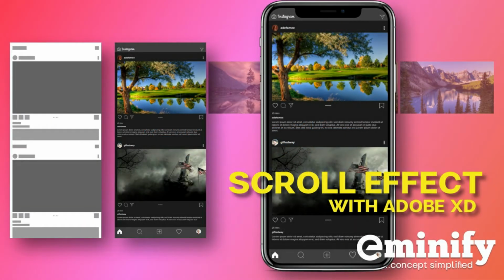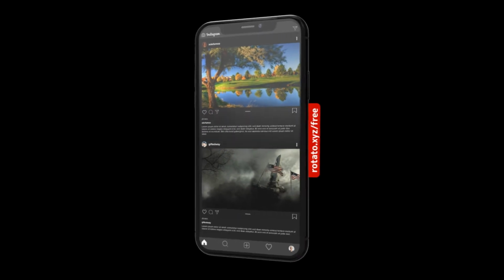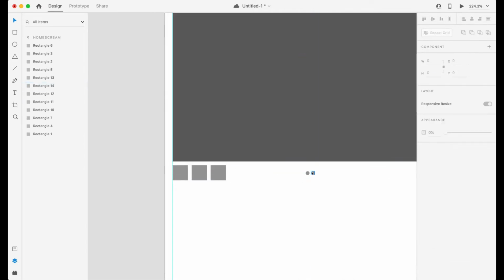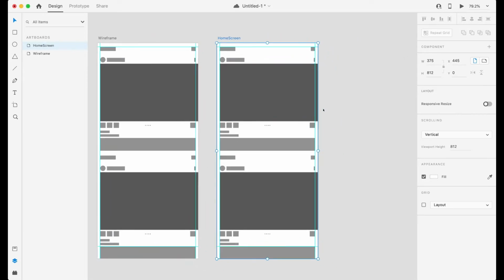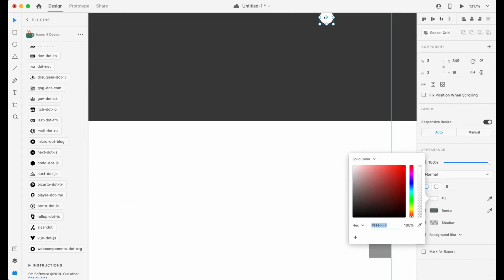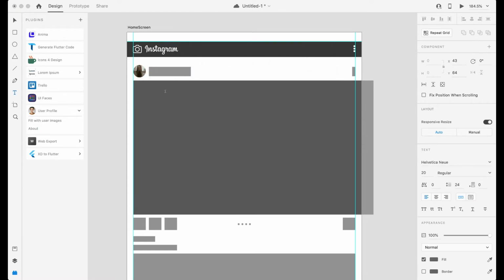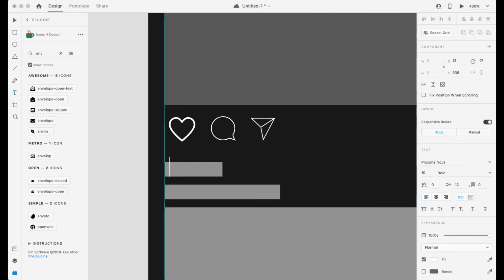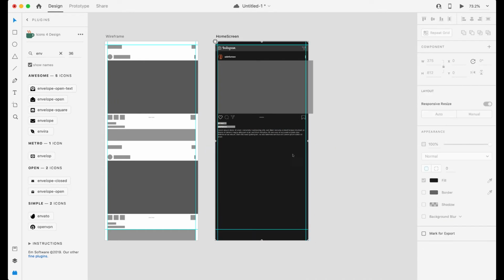Instagram Scroll Effect with ADOBE XD NEW SCROLL GROUPS - App Design & Prototype Tutorial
This video tutorial will show you how to design & prototype an instagram image scroll effect design using the new scroll groups feature in the latest Adobe Xd update.